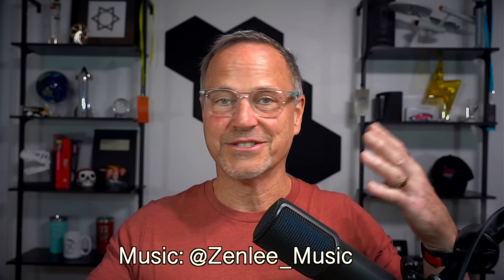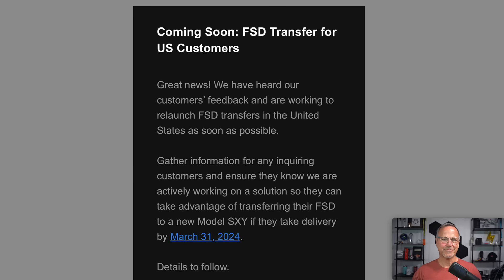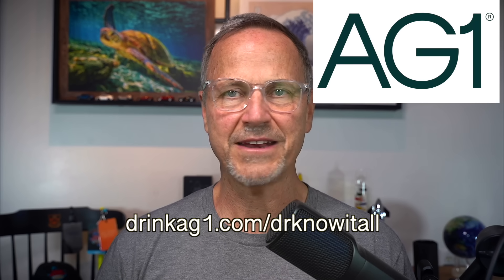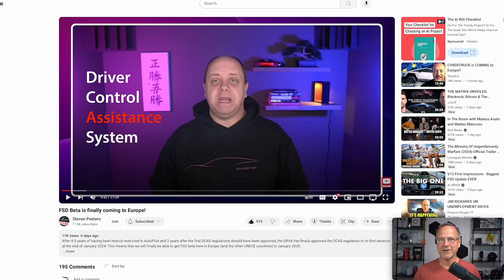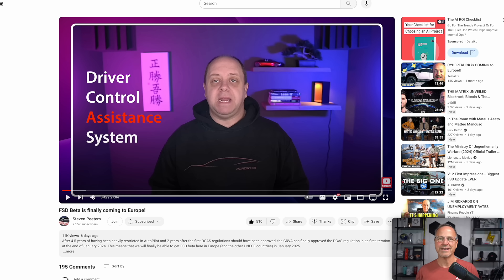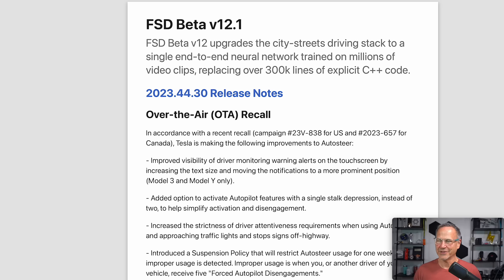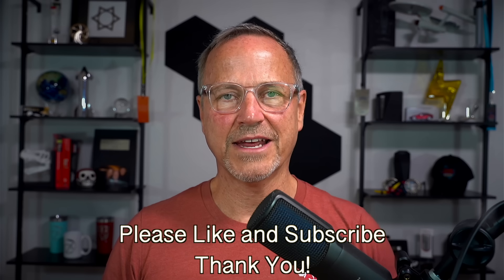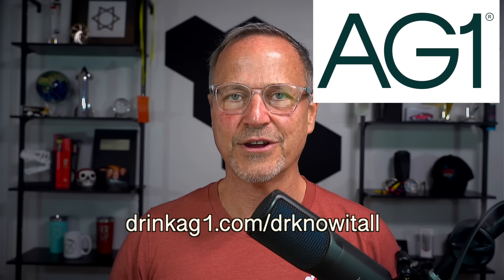Huge Detail Everyone MISSED on FSD 12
to get your FREE welcome kit that includes the canister, shaker, a year supply of vitamin d3k2, and 5 extra travel packs of AG1!
When I look at recent comments about Tesla's end-to-end neural network stack removing 300k lines of C++ code, I think people are drastically underestimating what Tesla has done over the years. Plus, the EU FINALLY gets Tesla FSD--in 2025 (ugh)! And US customers who've purchased FSD beta can transfer to a new Tesla once again!

to get started on your first purchase and receive a FREE 1-year supply of Vitamin D3+K2 and 5 travel packs.

Sources:
FSD In Europe: